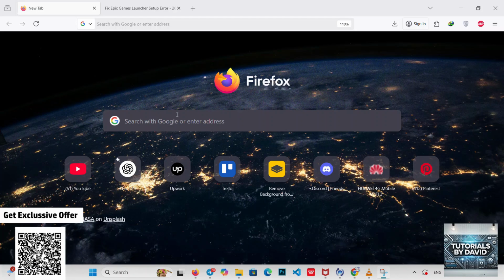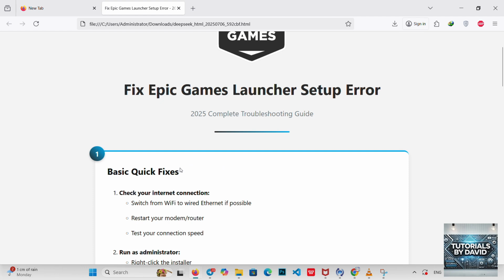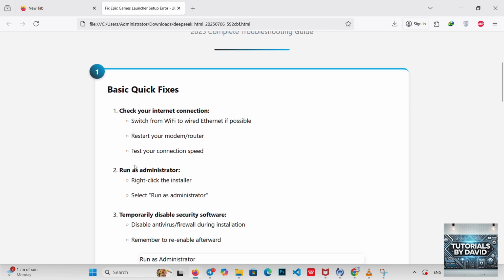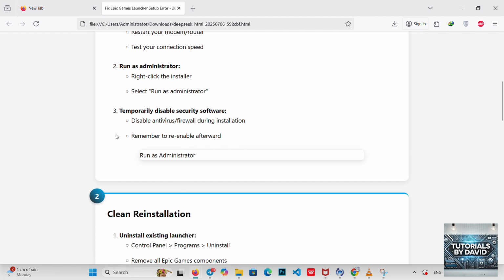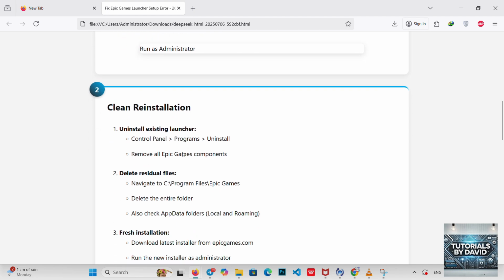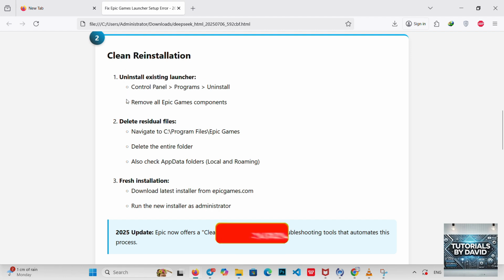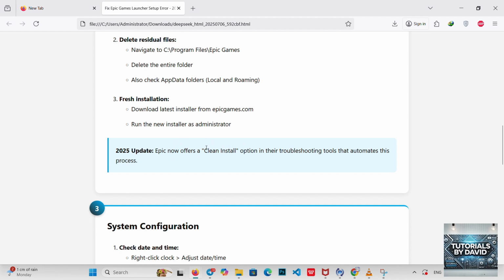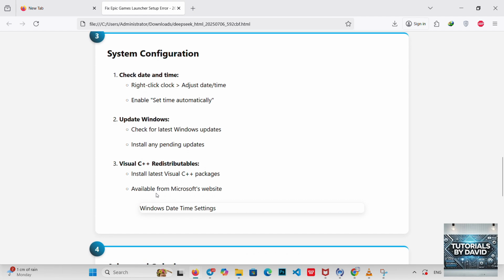How To Fix Epic Games Launcher Setup Wizard Error (2026)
💡 Troubleshooting guide to resolve common installation issues with the Epic Games Launcher.

✅ What You’ll Learn:

🟣 How to identify the most frequent Setup Wizard errors like “LS-0018” or “Setup stops at 0%”

🟣 Step‑by‑step instructions to clear temporary files, delete temp folders, and restart services

🟣 Registry tweaks and firewall/antivirus settings to ensure nothing blocks the installer

🟣 Advanced fixes: reinstalling VC++ redistributables, running as admin, and reinstalling from scratch

⚡ Takeaway: Get your Epic Games Launcher up and running smoothly with this complete 2026 troubleshooting walkthrough